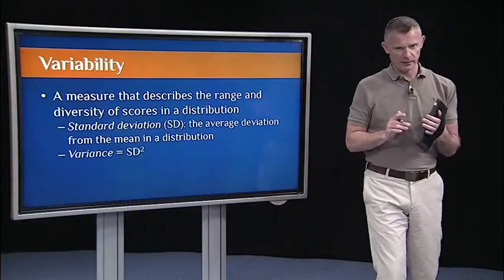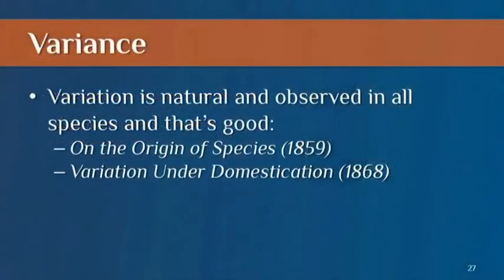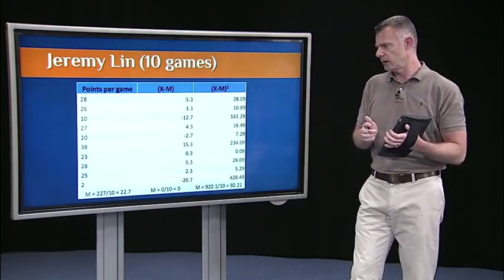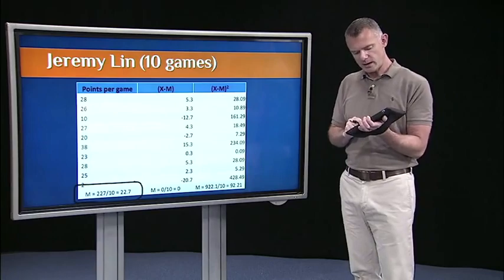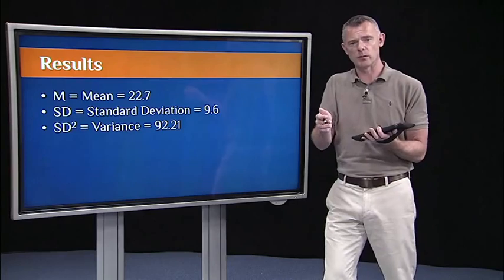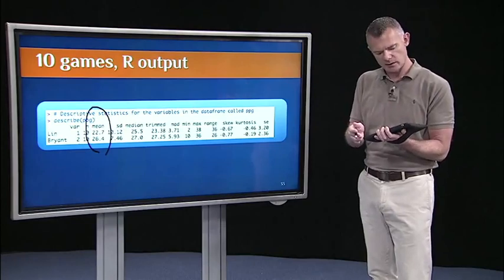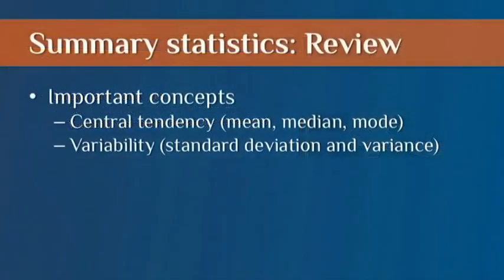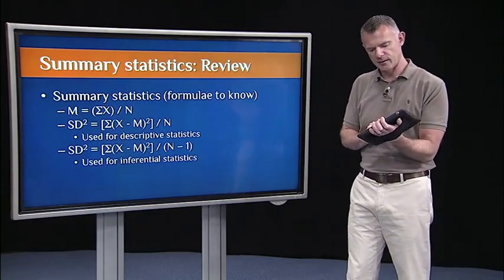5 2 Measures of variability 17 01